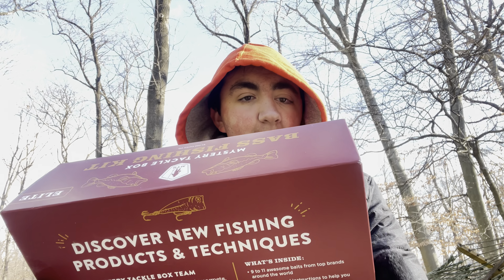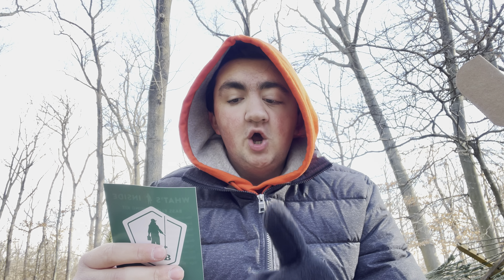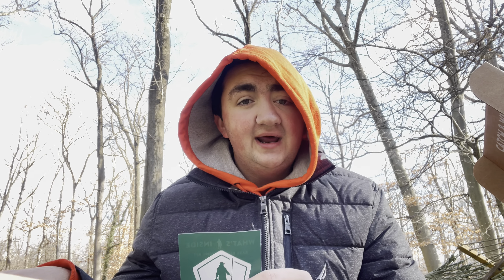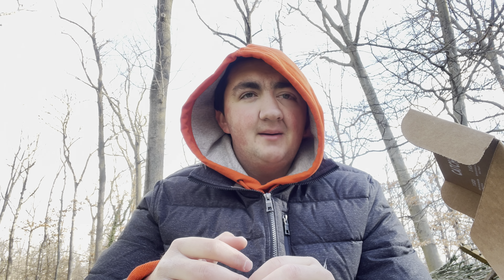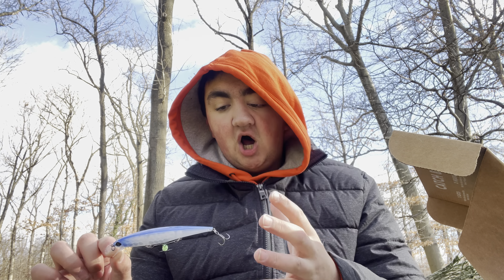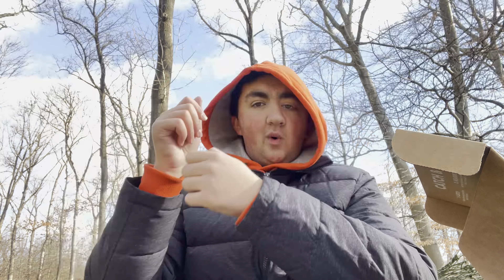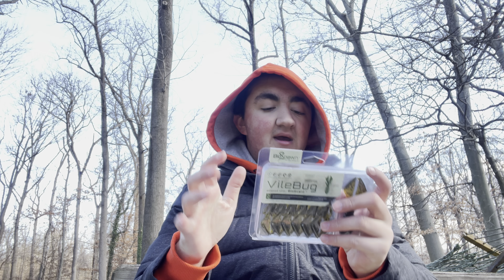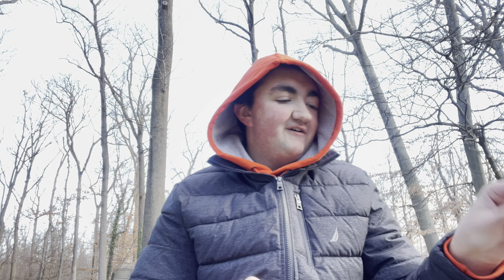BASS FISHING ELITE KIT FROM DICK’S SPORTING GOODS UNBOXING! (Worth it?)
‼️Go follow me on all social media ‼️

Mystery Tackle Box 📦:
👑 USE CODE “ZUGGY” to get your MTB box for as little as $10

Pineside Performance Gear: use code “Zuggy”

🙌  Be Positive Just Fish 🙌